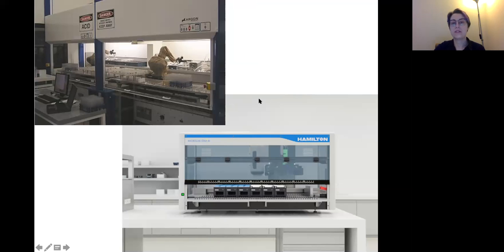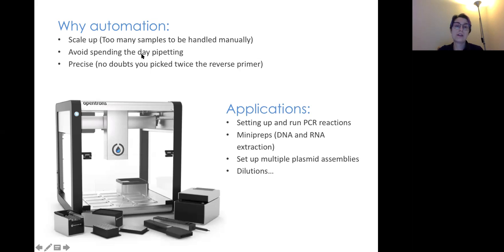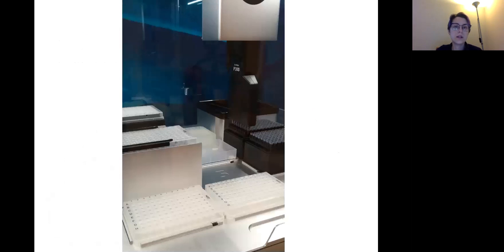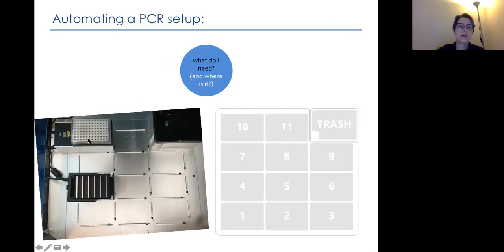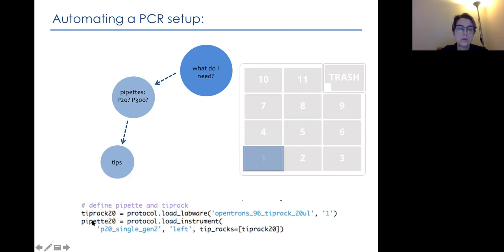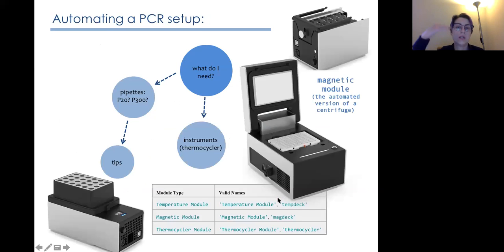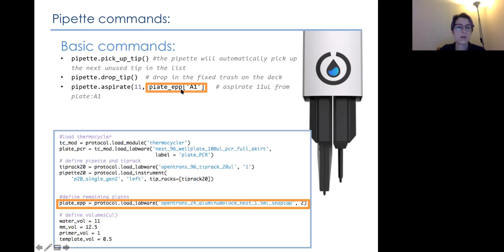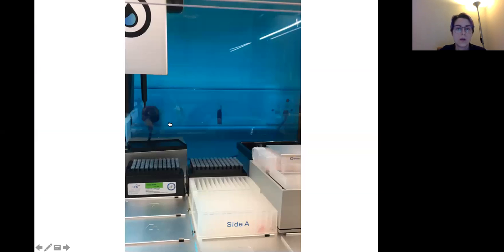Biology Club - OpenTrons plus discussion on automation methods in a biology lab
Title: Open discussion on automation methods in a biology lab

Speakers: Nicole Prandi, Department of Chemical Engineering and Biotechnology, University of Cambridge

This event opens with a note from Nicole Prandi on using OpenTrons liquid handling robot. This an open platform for reseachers of various stages and with different backgrounds to discuss on novel ways to automate biology experiments/assays in the lab. If you are a biologist, you can share your views on where could automation help biologists. If you are a physicist or an engineer perhaps you can help with novel solutions.

Biology Club: The Biology Club brings together scientists, engineers, technologists, entrepreneurs, teachers, artists and others interested in engineering with biology at Makespace.

The Club has talks, social sessions and hands-on practicals or skill-sharing sessions (yes -we have even found some biology and making you can do at home!). If you want to work on biology-related projects, Biomakespace is the section of Makespace for that. It contains experimental biology and fabrication tools focused on scientific applications.